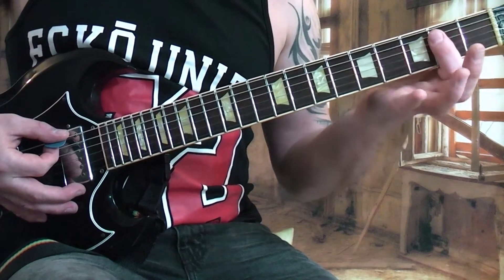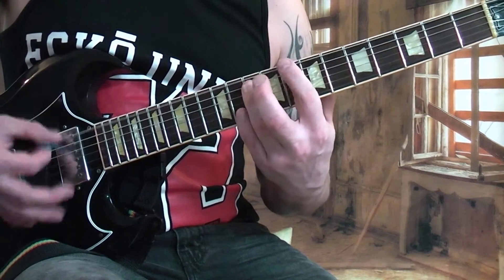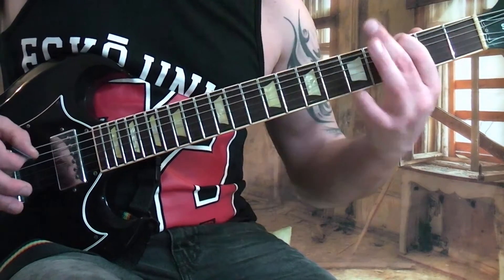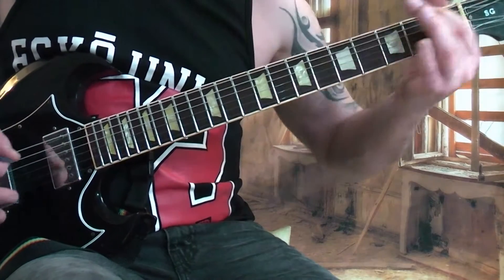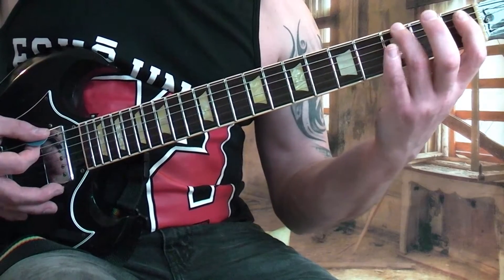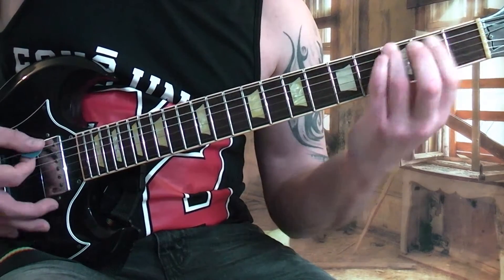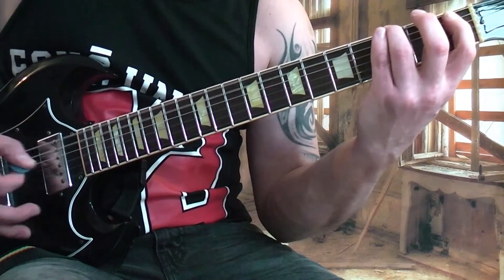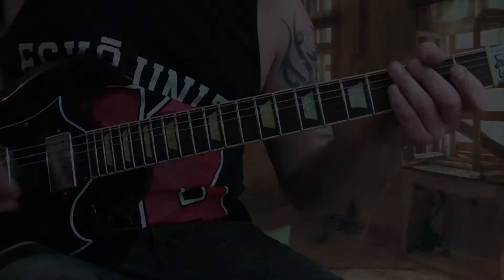Dimebag Darrell Rhythm Style Pantera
A guitar lesson/tribute to the incredible talent that was Dimebag Darrell. Here i look at his rhythm style in my own way and a part 2 is to follow with lead techniques.